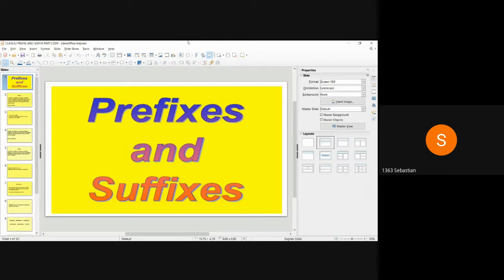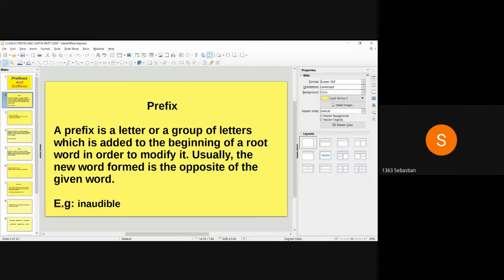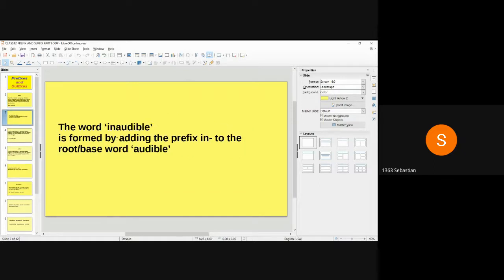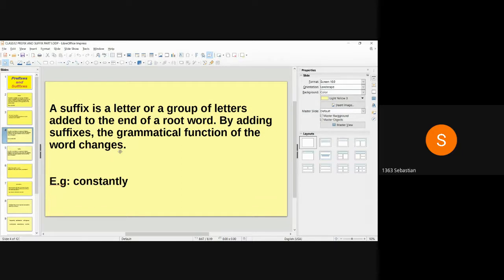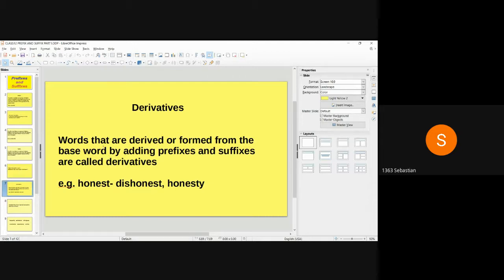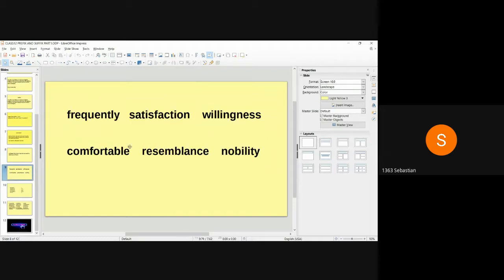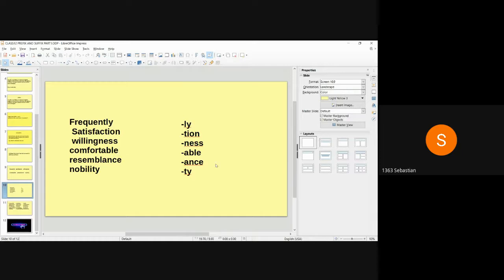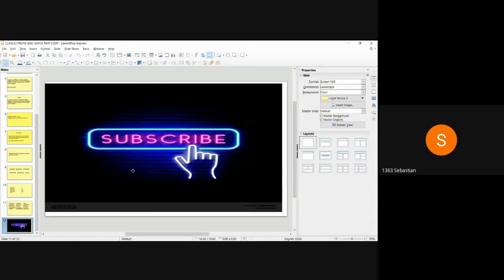class 12, PREFIX AND SUFFIX, UNIT 1,PAGE 7,SAMACHEER KALVI